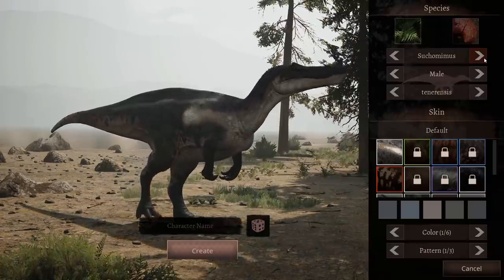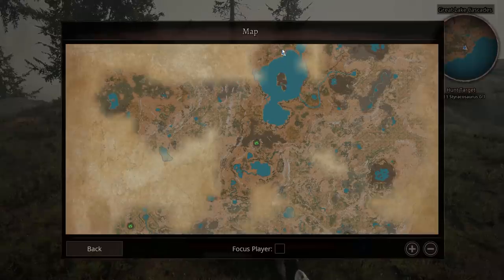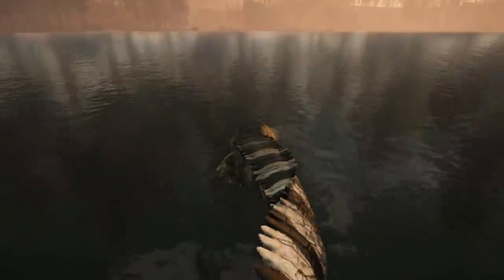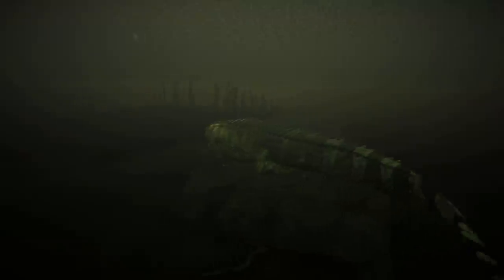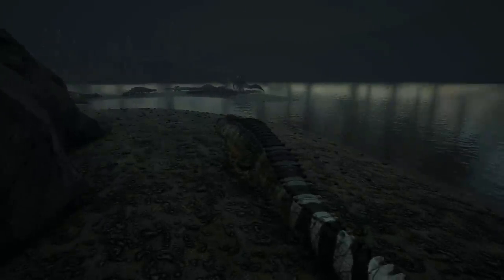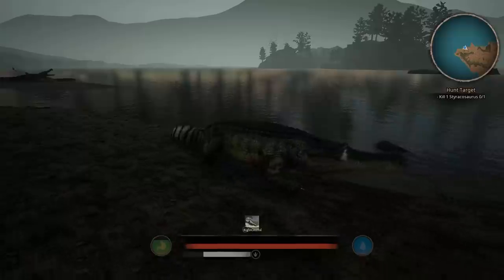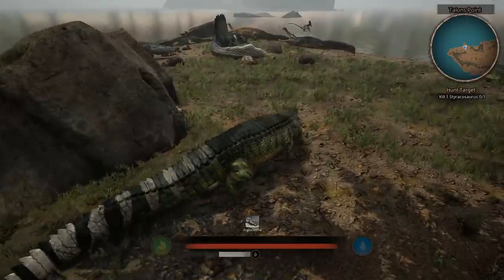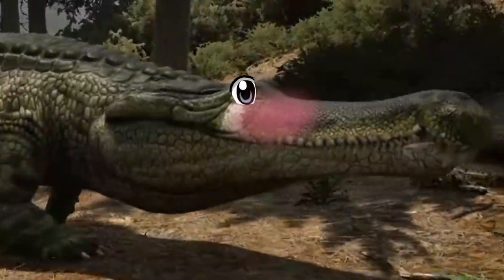Sarcosuchus the giant croc has arrived... but is it worth it?- Path of Titans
The Sarcosuchus Update has hit Path of Titans, but there's only one problem. You can only play as this guy if you have the pre-release version of the game, not the demo version. Is it worth the buy?